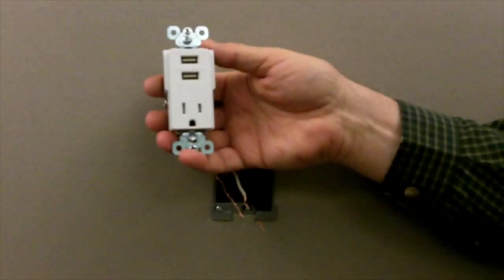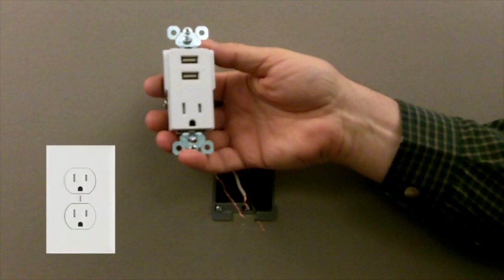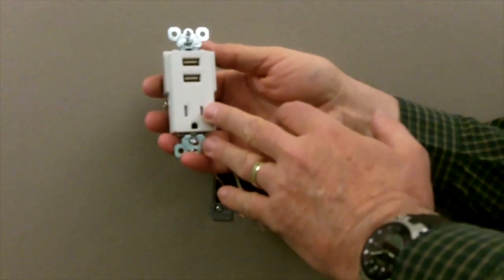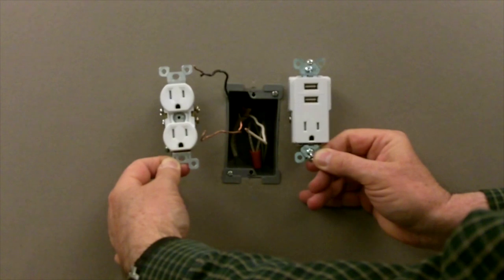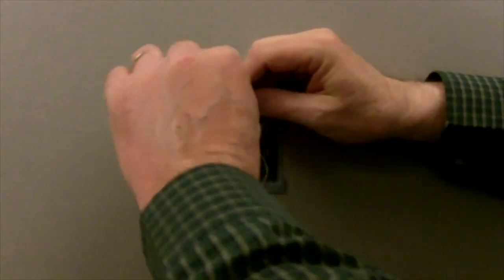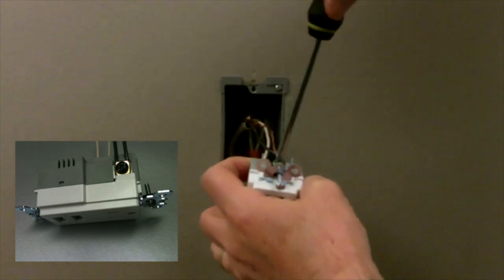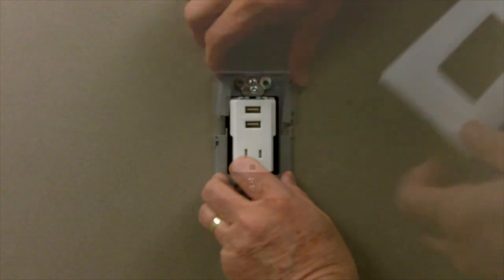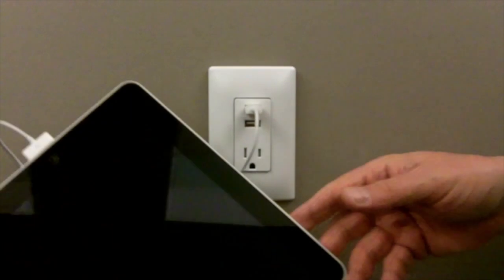Pass & Seymour: How to install the USB Charger with Tamper-Resistant Outlet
Designed to replace conventional duplex receptacles, it allows you to plug your mobile phones, tablets and other electronic devices into the wall without the need for a bulky AC adapter. The USB Charger Combo will meet your needs for style, convenience and savings.